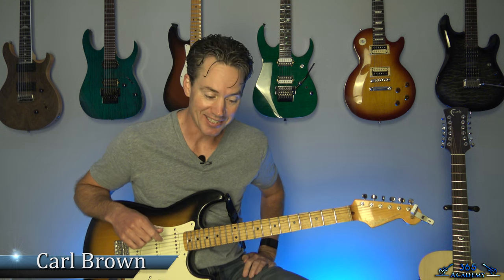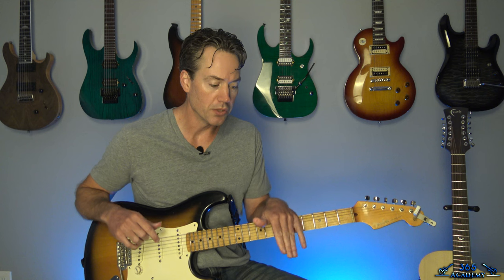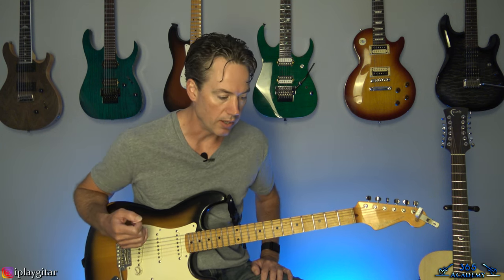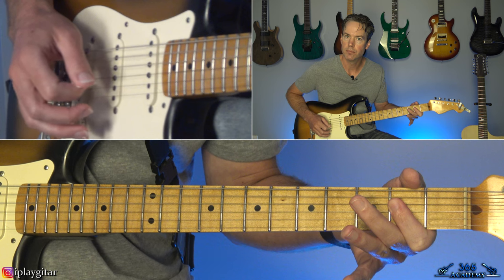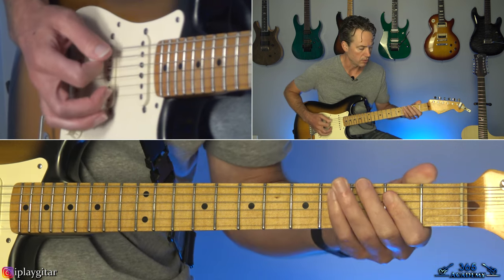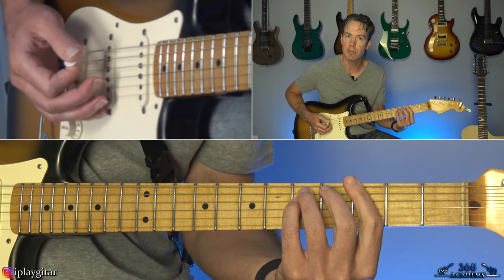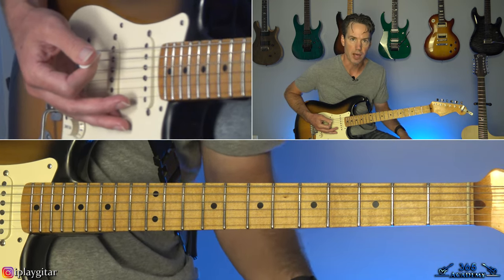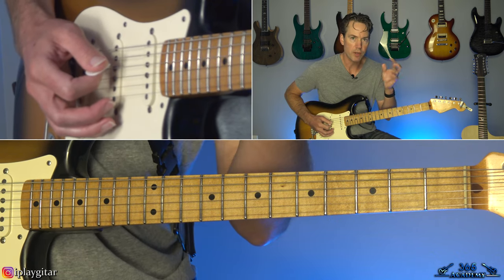Yes - Owner of a Lonely Heart Guitar Lesson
In this Owner of a Lonely Heart guitar lesson video, I will show you how to play this massive hit by Yes note-for-note.

The intro to "Owner of a Lonely Heart" is instantly recognizable. It also happens to be the very first thing I ever learned to play on the guitar (albeit in a simplified one note at a time version). So this song is sort of where it all started for me. :)

Trevor Rabin has so much brilliant guitar work on this track it would be difficult to mention it all here.

But from those opening power chords, to the arpeggiated verses and that INCREDIBLE guitar solo, it is all here in this video lesson.

By the way, I will talk briefly about the effects Trevor Rabin is using throughout the song, but most importantly, the harmonizer effect used in the guitar solo to get that extremely unique sound.

Have fun with this one! Carl...

Timestamps
0:00 Intro
2:48 Guitar Intro
4:41 Straight riff
6:05 Verse explanation
7:27 Main verse
14:19 Fill
15:59 Chorus
19:23 2nd verse
20:15 Bridge explanation
20:58 1st bridge
24:08 Solo patch explanation
25:48 Solo
35:37 Breakdown
39:02 2nd bridge
40:28 Modulation section